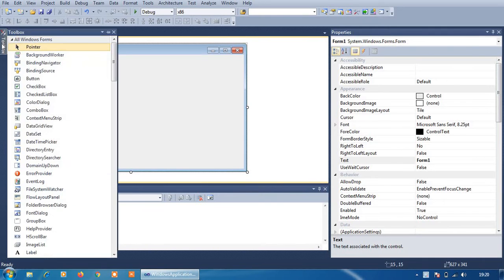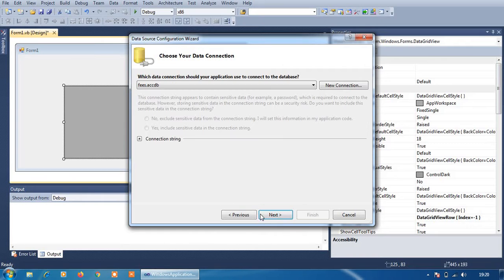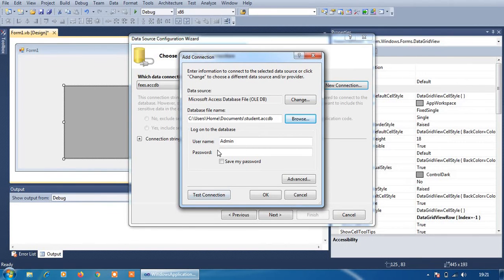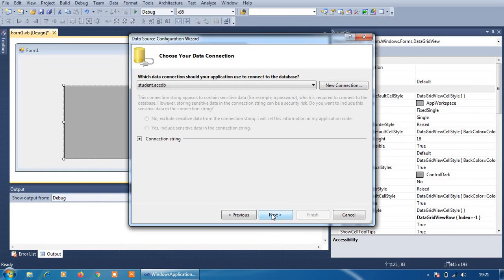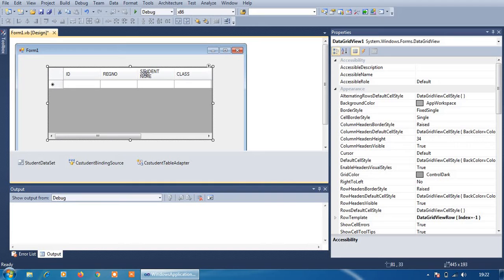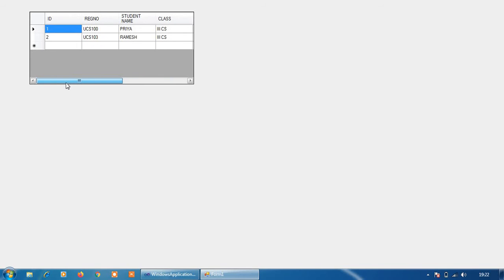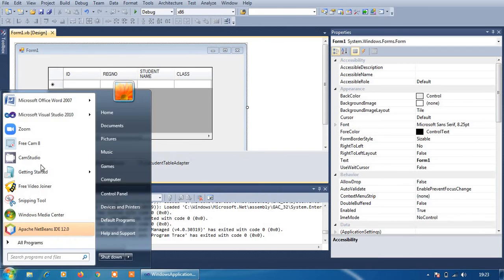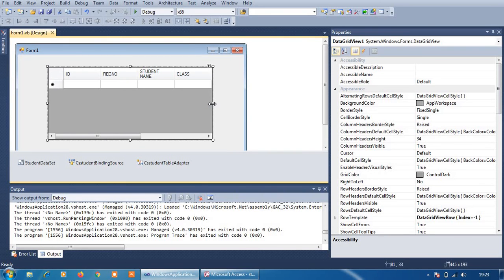DATAGRIDVIEW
This video will help to learn about how to establish connection with Access database using Datagrid view